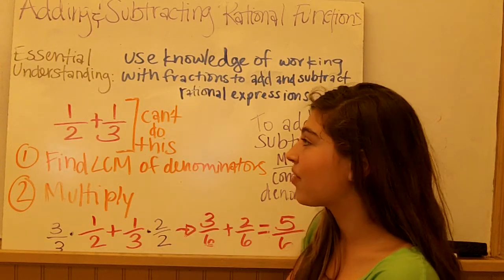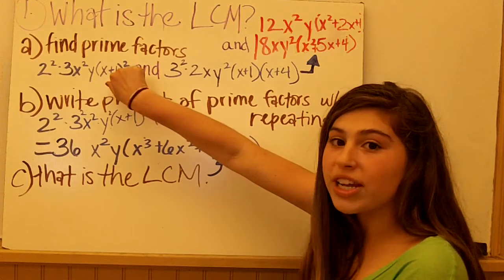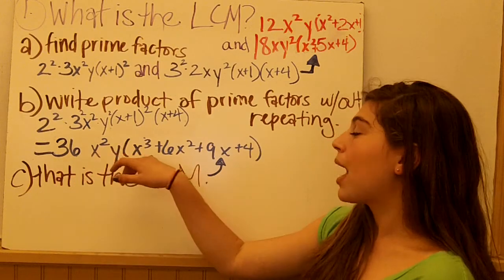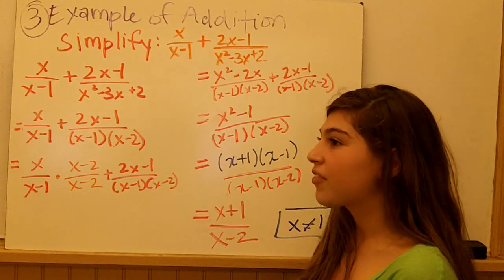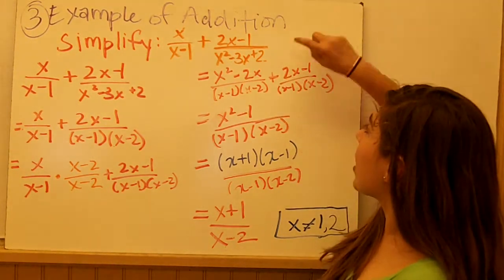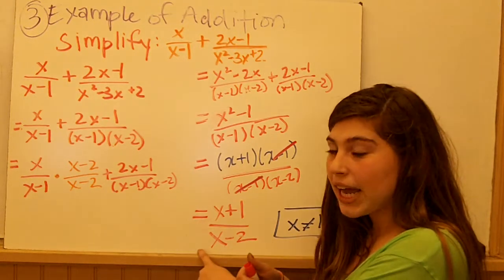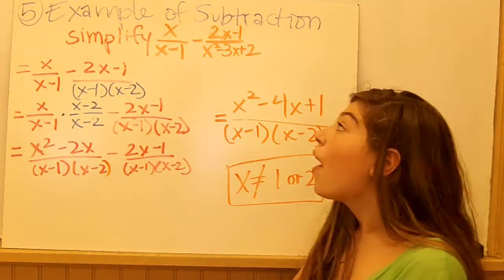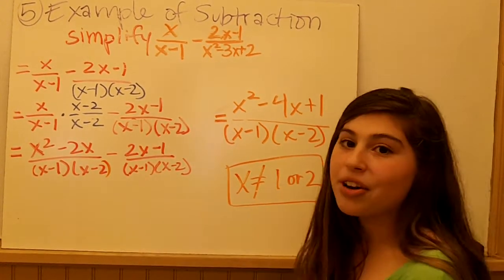Adding and Subtracting Rational Functions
First student project on creating lecture